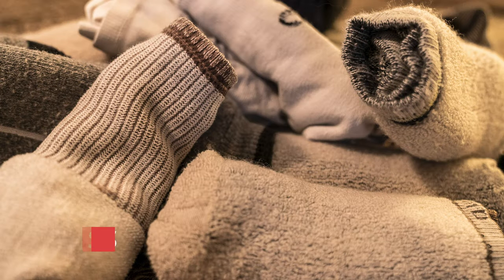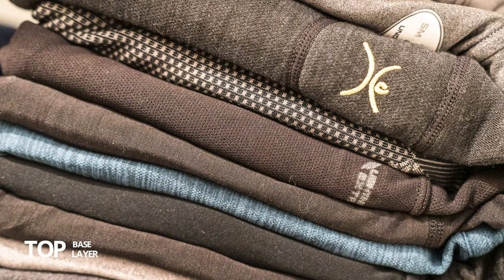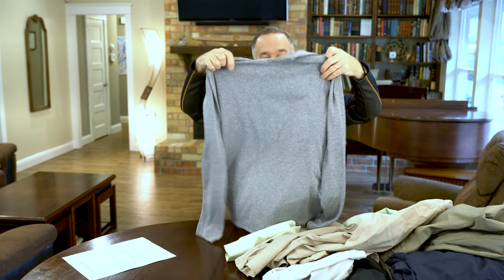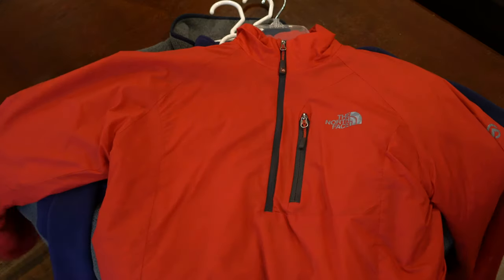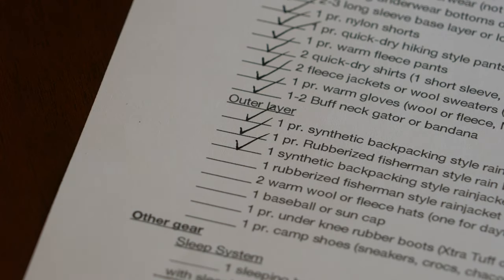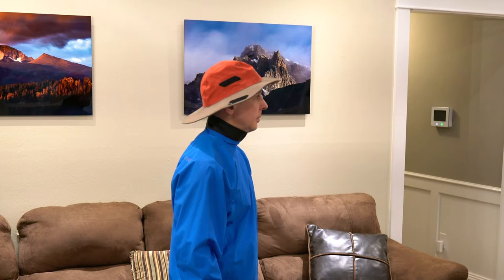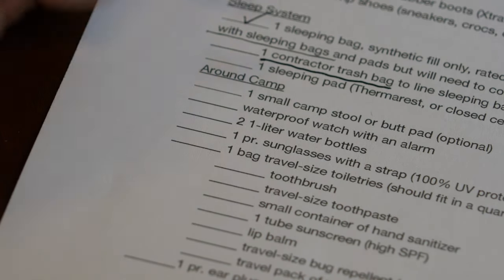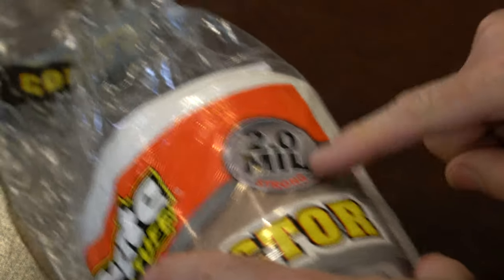Gearing Up for your Prince William Sound Kayaking Adventure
This gear and clothing guide is specifically for the participants in Composing in the Wilderness, but anyone who is planning a sea kayaking trip in southern Alaska will find lots of helpful information here.

To skip to specific sections:

2:33 - Socks
3:20 - Underwear
4:40 - Base Layer (bottom)
6:09 - Base Layer (top)
7:15 - Pants
8:30 - Shirts and Insulating Tops
10:30 - Hands and Neck
12:00 - Jacket
12:24 - Rain Gear (bottom)
13:56 - Rain Gear (top)
15:00 - Hats
17:15 - Footwear
20:27 - Sleeping Bag
23:11 - Sleeping Pad
24:50 - All Other Gear